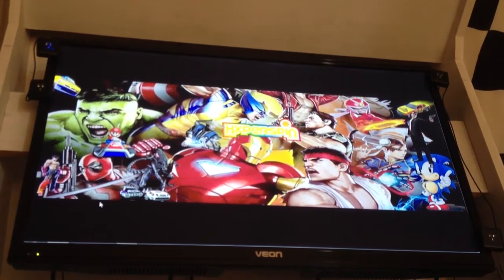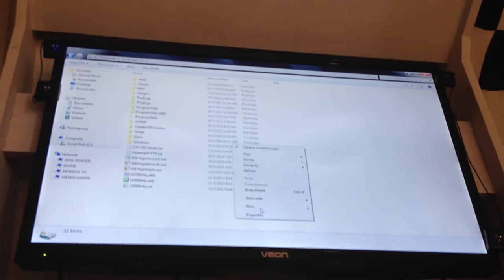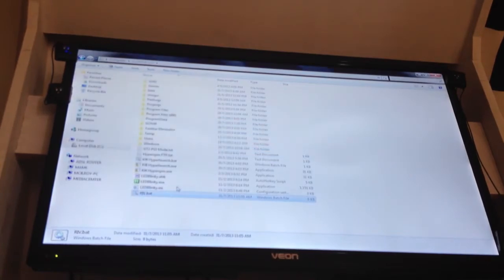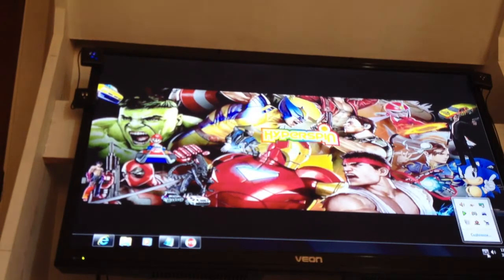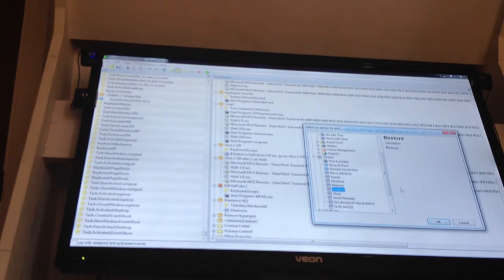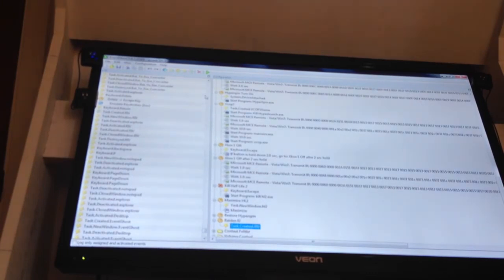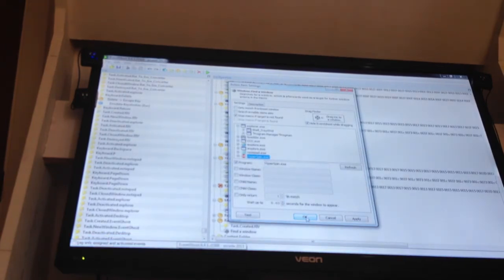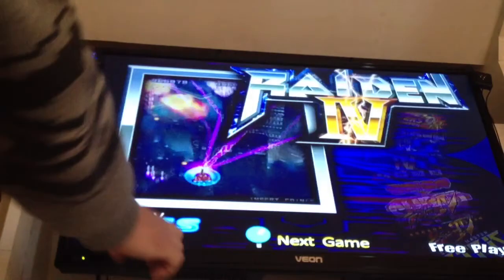RaidenIV eventghost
Tutorial